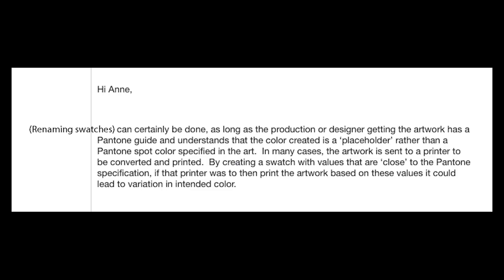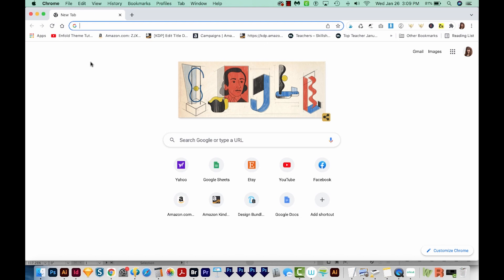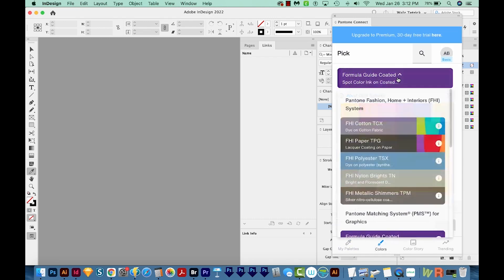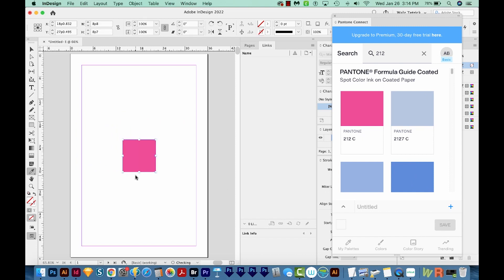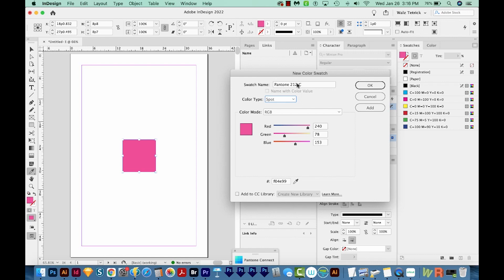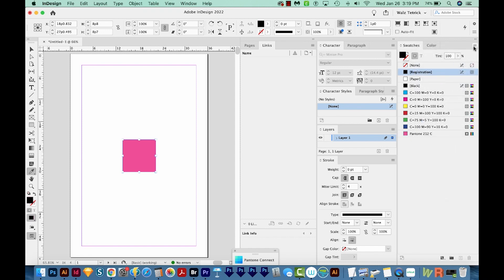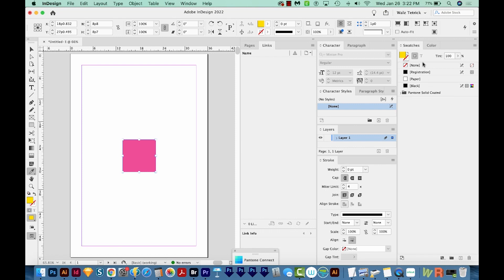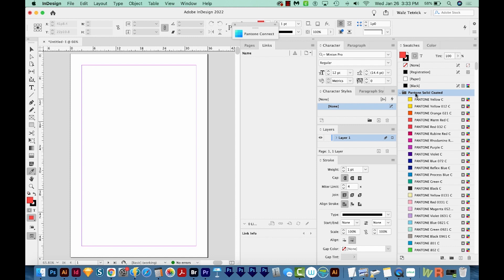Pantone Not Supported-Adobe InDesign Workaround with Pantone Connect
Mini-workaround: Click on the magnifying glass in the interface of Pantone Connect, then type a color: e.g. 200 C. When it finds it, click on the “name” part. It will replace the active color. Double click to add the swatch, rename it and define it as spot color (it will come in as a process color).

THIS MONTH (March 2022), Pantone colors and color books will no longer be available in Adobe products. Learn a workaround in Adobe InDesign!